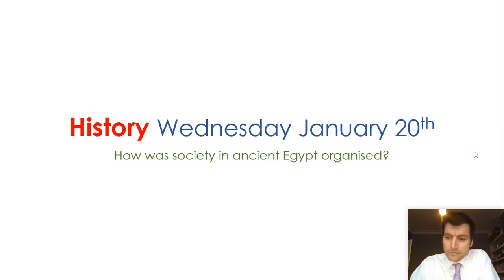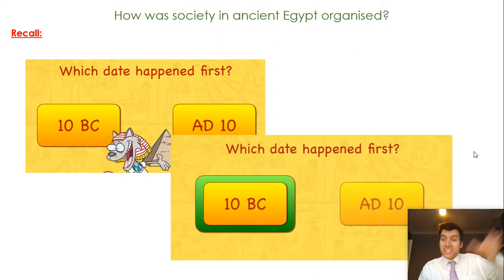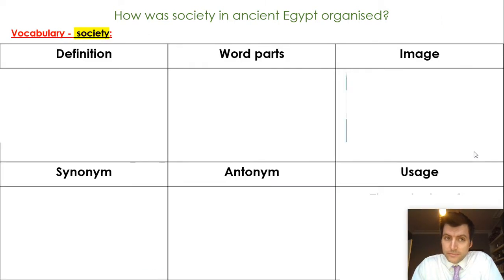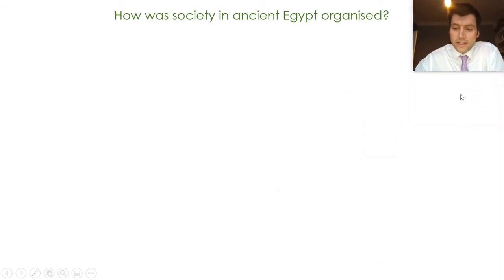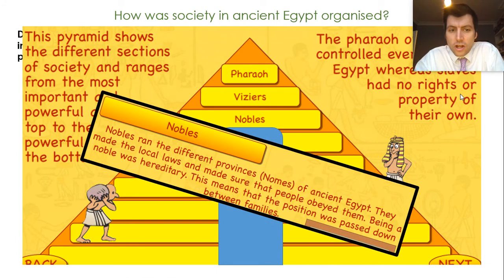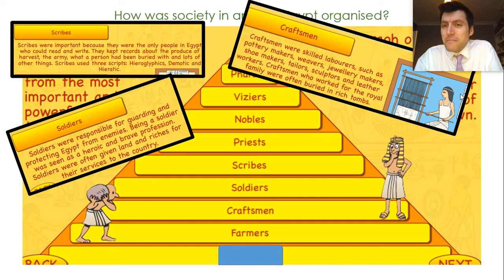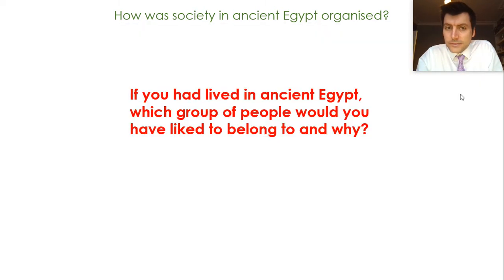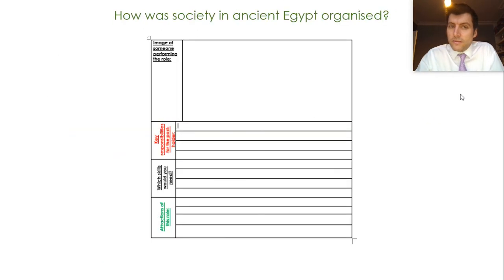Year 3 History January 21st